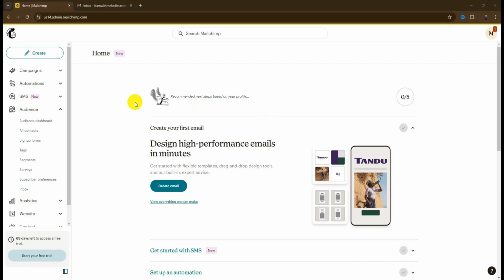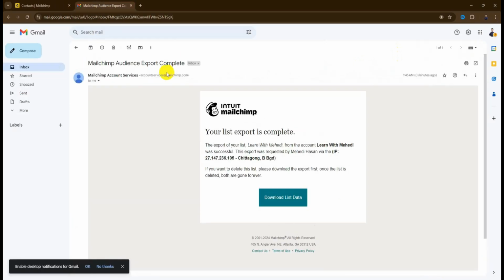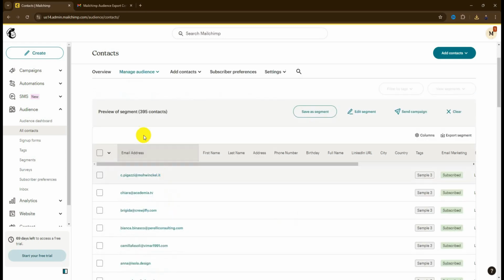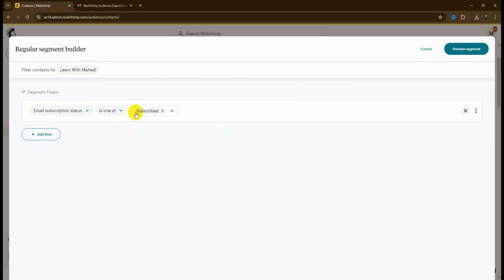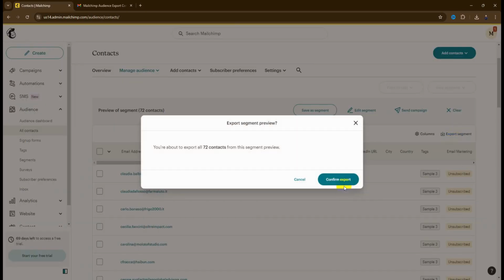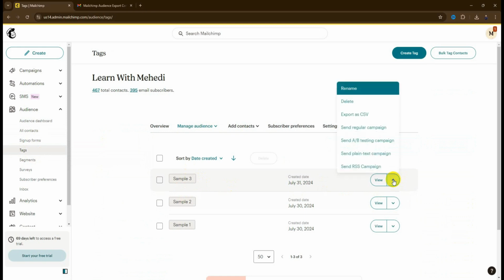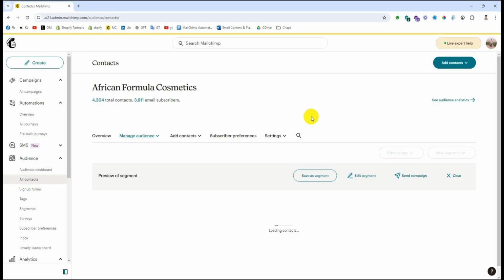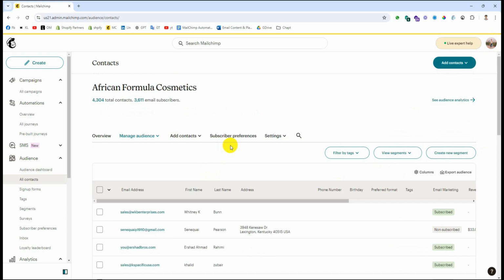How to Export Mailchimp Contacts 2025 (Step-by-Step)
In this video, learn how to export your Mailchimp contacts step-by-step in 2025. Whether you need to back up your contact list, transfer contacts to another platform, or analyze your data, this tutorial will guide you through the entire process with ease.

🔍 What You’ll Learn:

🟩 How to export contacts from Mailchimp
🟩 Step-by-step guide to exporting Mailchimp contacts
🟩 Best practices for managing your exported contacts
🟩 How to use exported contact data for email marketing
🟩 Tips for maintaining data integrity during export

About Mailchimp:

Mailchimp is a leading email and marketing automation platform for growing businesses. We empower millions of customers worldwide to start and grow their businesses with world-class marketing technology, award-winning customer support, and inspiring content. Mailchimp puts data-backed recommendations at the heart of your marketing, enabling you to find and engage customers across email, social media, landing pages, and advertising—automatically and with the power of AI.

Questions, comments? Post below!

How to export Mailchimp contacts
Export contacts from Mailchimp 2025
Mailchimp export tutorial
Step-by-step Mailchimp export guide
Mailchimp contact export
How to download contacts from Mailchimp
Mailchimp contact management
Mailchimp data export
Mailchimp email list export
Export email list from Mailchimp
Mailchimp contact backup
Mailchimp tutorial 2024
Mailchimp email marketing tips
Mailchimp audience export
Export CSV from Mailchimp
Mailchimp data management